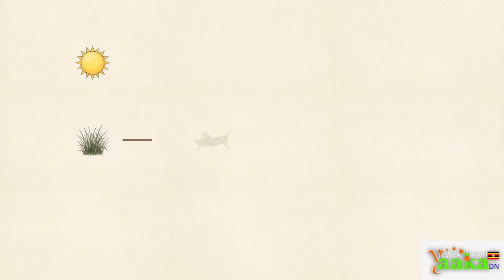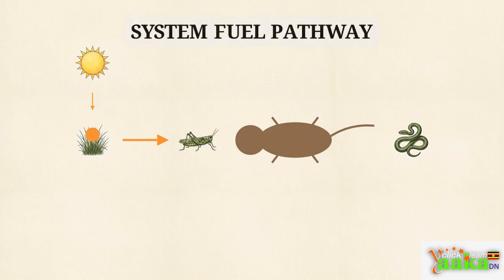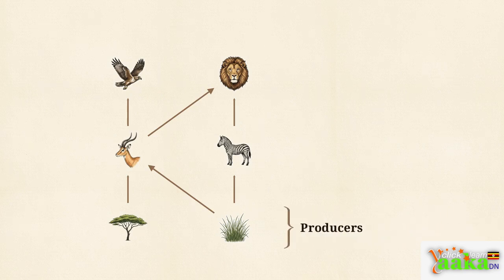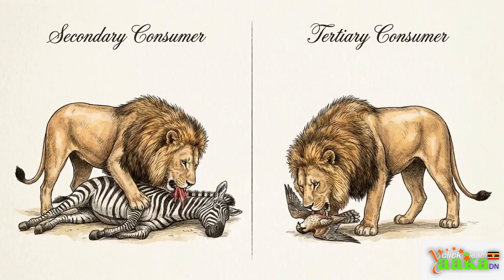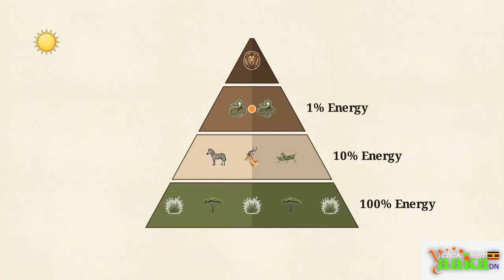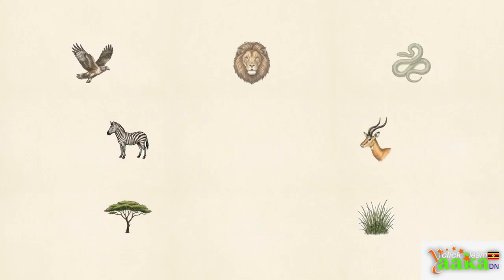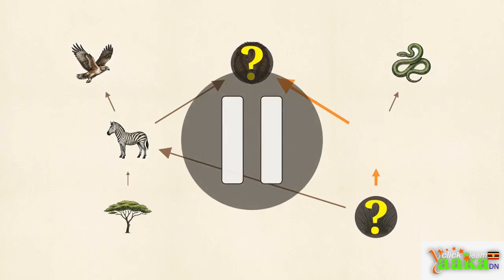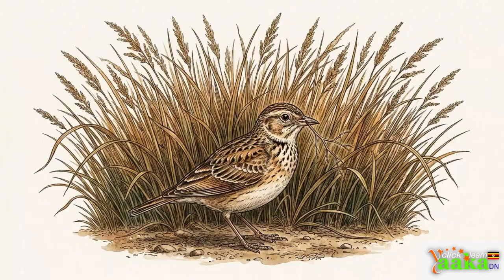Food Chains And Food Webs - Biology Senior Four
A food chain is a simple, linear path showing exactly who eats whom in an ecosystem, tracing the direct transfer of energy from one organism to the next. A food web is a much more complex, realistic network that combines all the overlapping food chains in an ecosystem, illustrating how plants and animals are interconnected through multiple food sources.